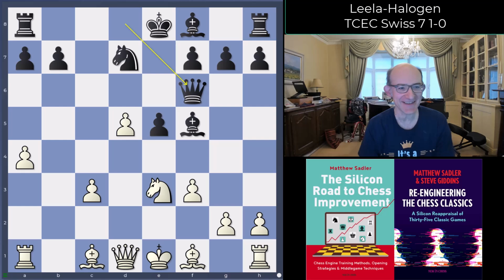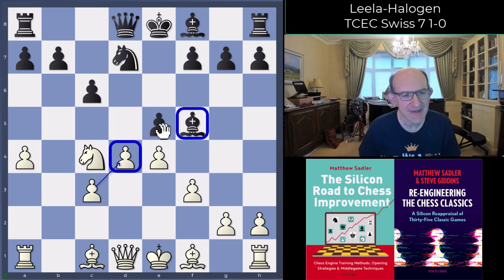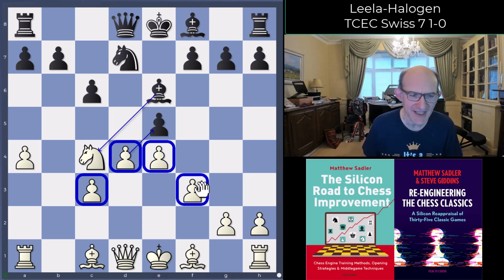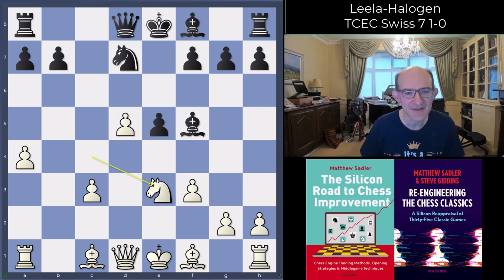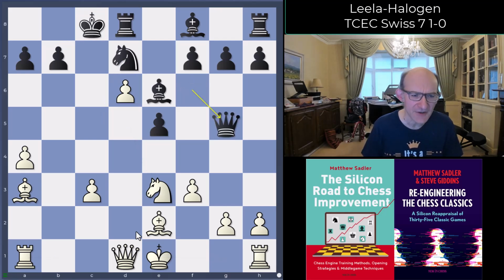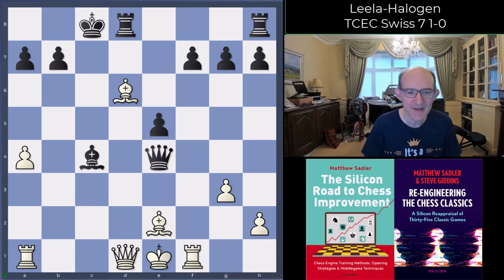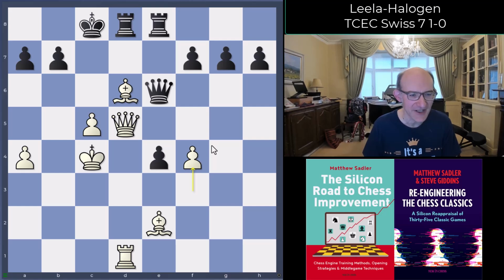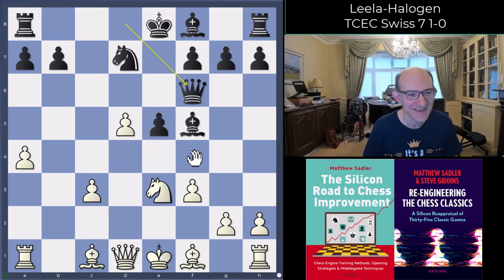Silicon Road: Great Engine Games! Playing ugly! Leela-Halogen TCEC Swiss 7 1-0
This video is in the Great Engine Games series! Leela is gifted a beautiful double pawn centre out of the the opening. Does Leela try and keep it intact? Not at all! Leela converts beauty into ugliness by breaking up its centre to thrust its d-pawn deep into Black's position. Halogen looks to solve its development problems with some fiendish tactics but Leela is on the ball! The game is available here for replay